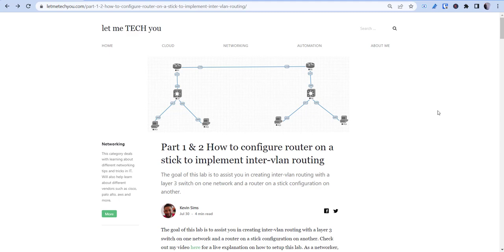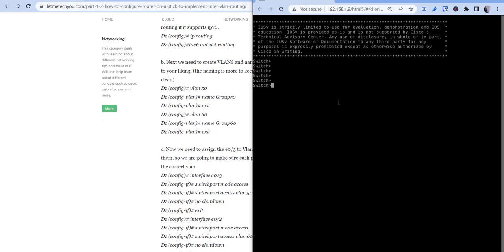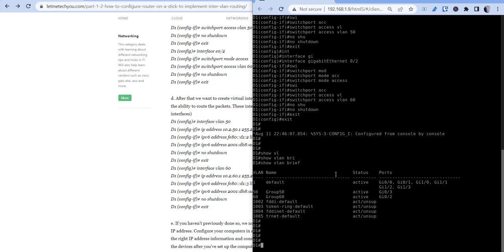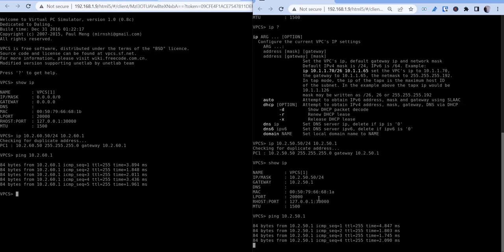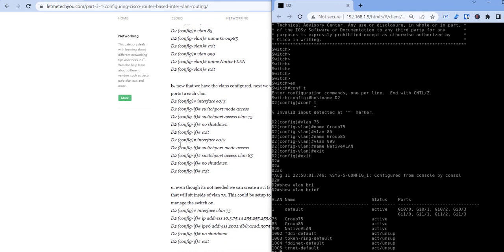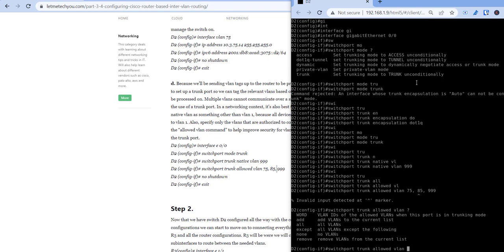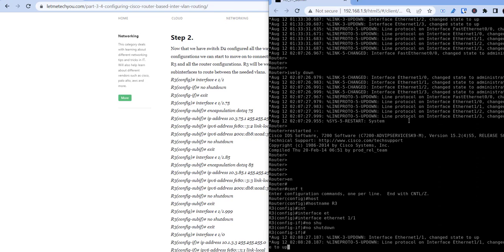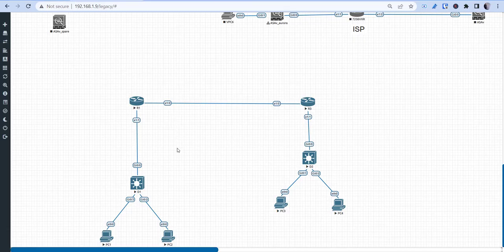Cisco L3 Switch & Cisco Router Inter-VLAN Routing Lab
The goal of this lab is to assist you in creating inter-vlan routing with a layer 3 switch on one network and a router on a stick configuration on another.